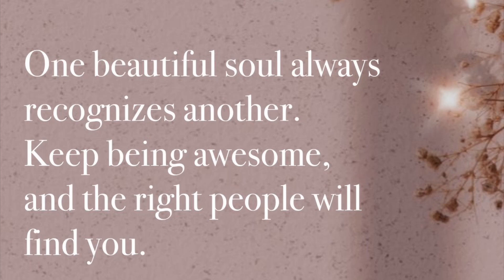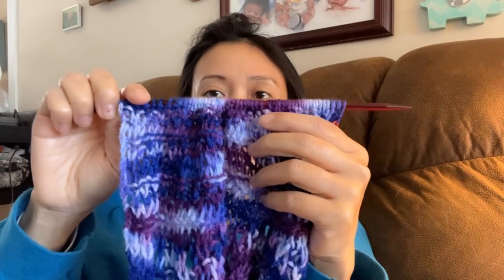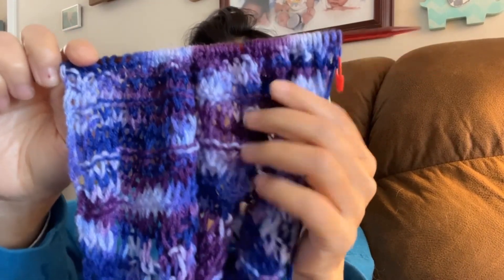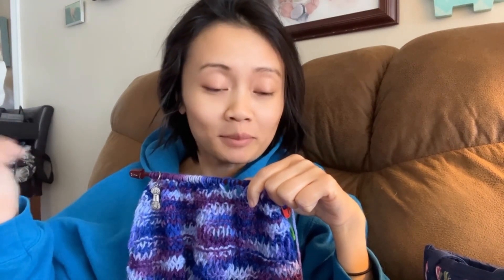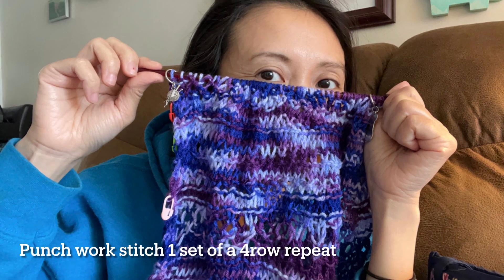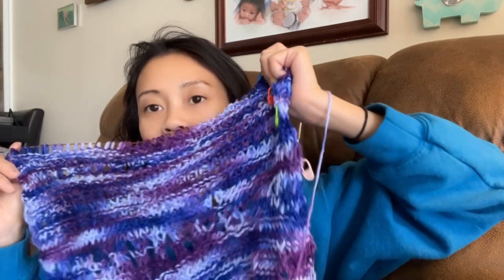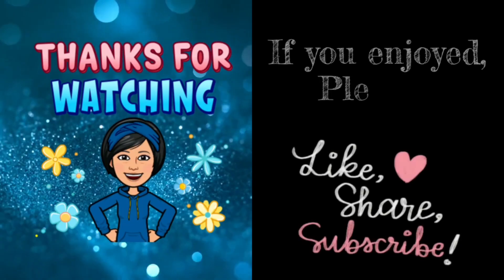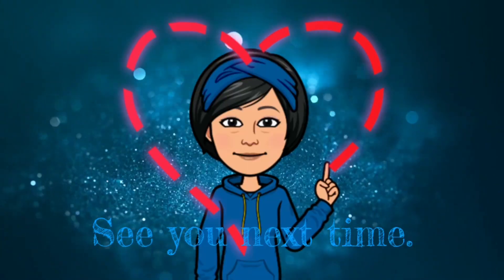Day 44,45 & 46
Playing catch up and did an extra just incase.